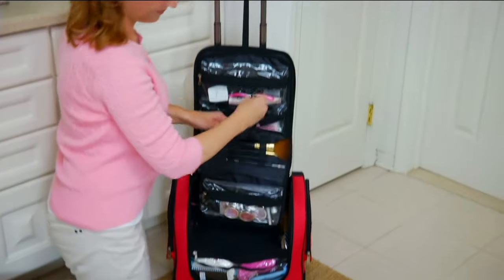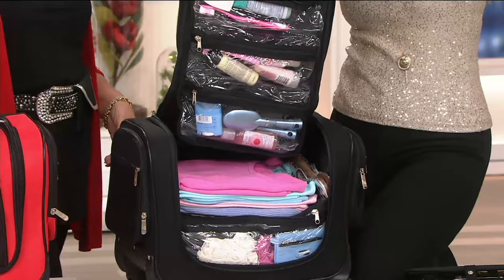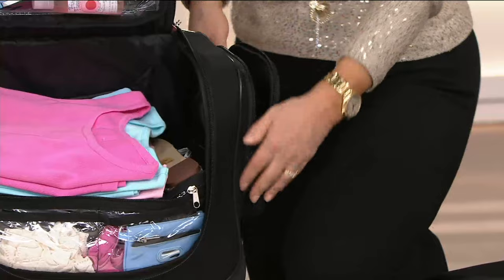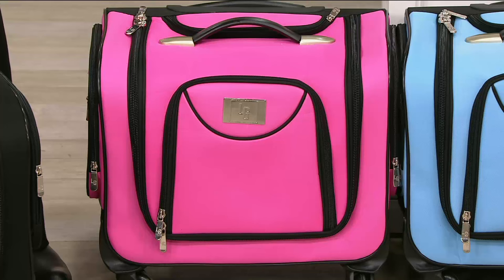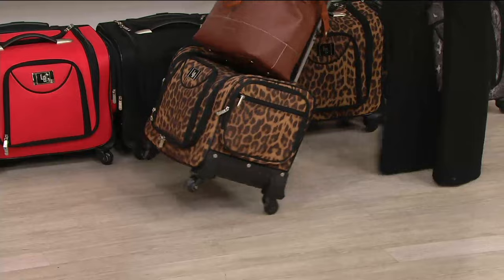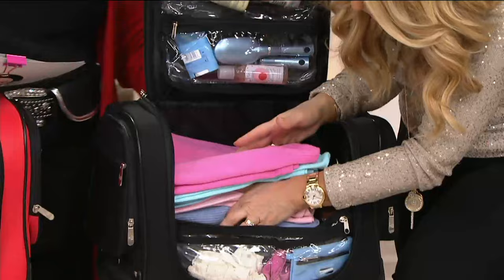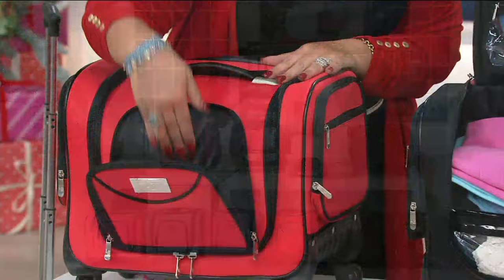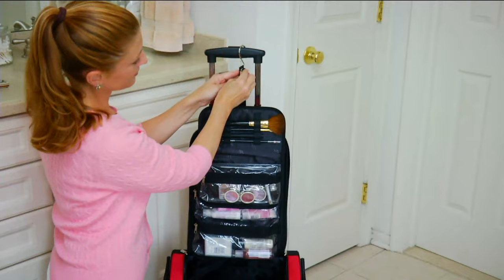Weekender Bag with Snap-In Toiletry Case by Lori Greiner on QVC